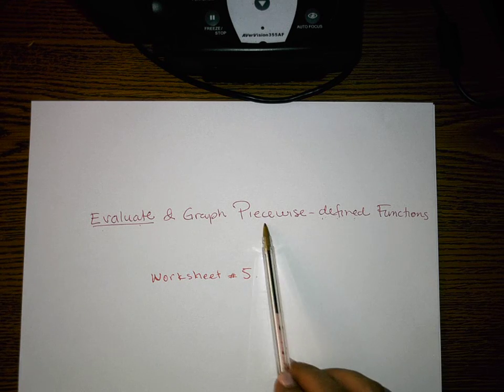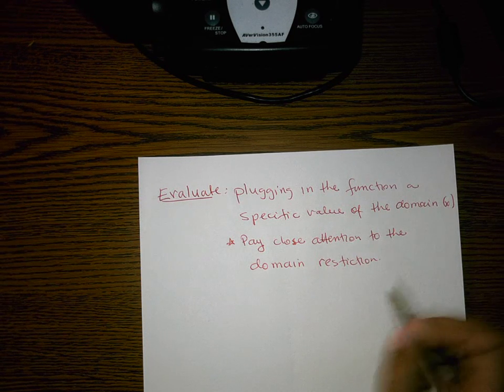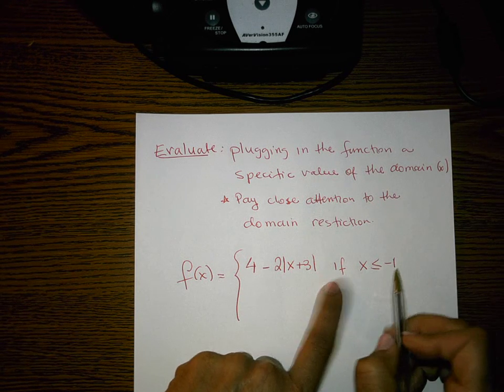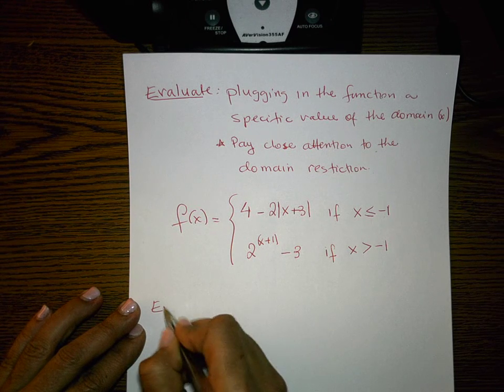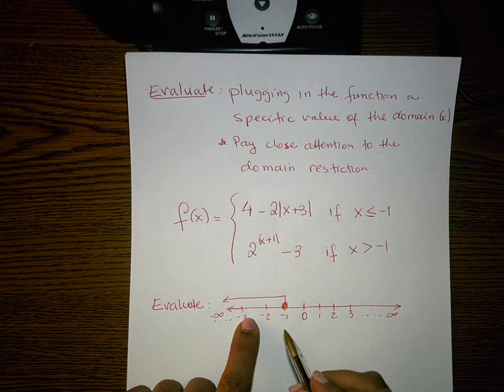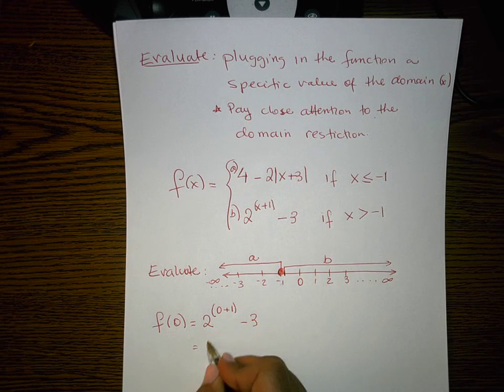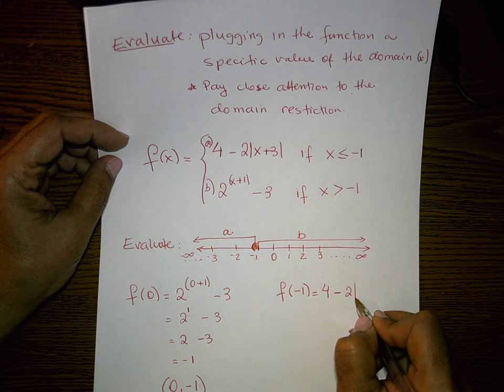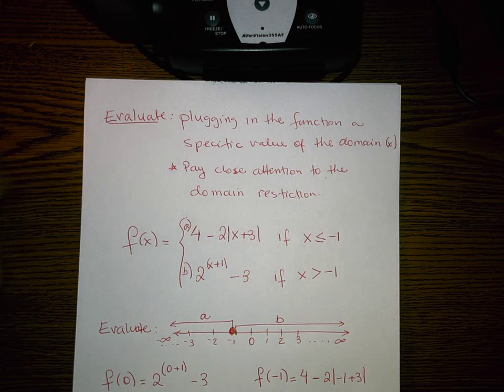Evaluate Piecewise Functions part 1